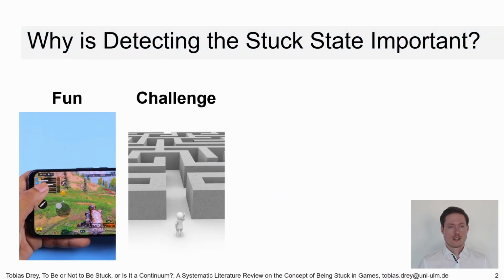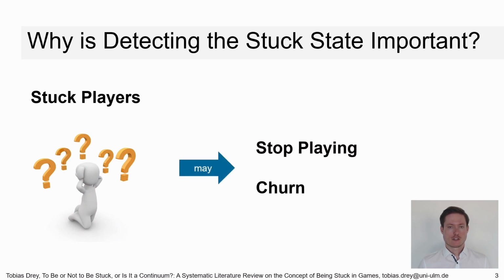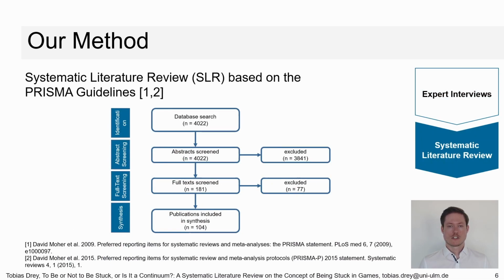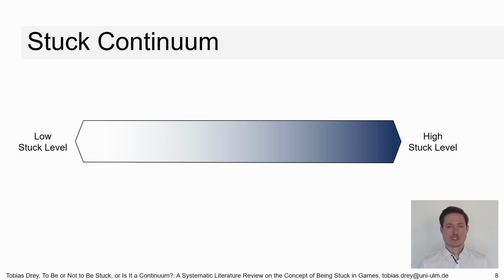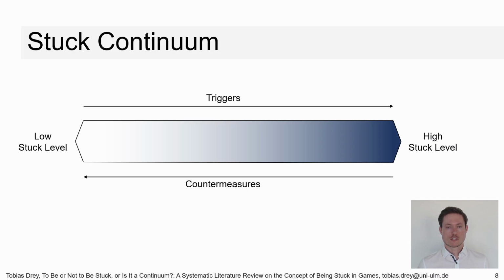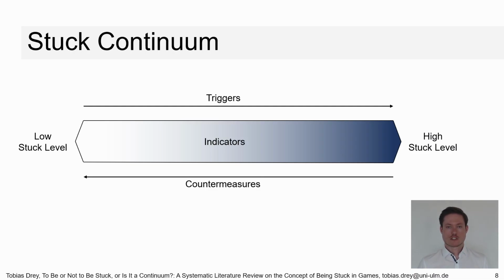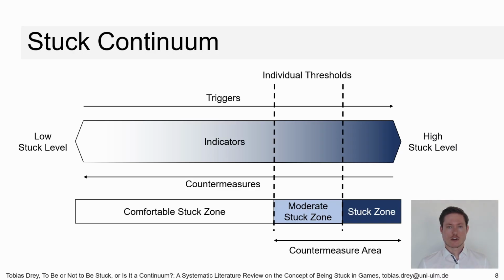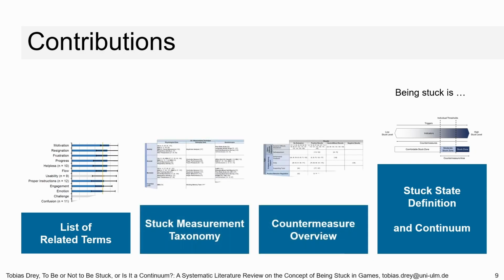To Be or Not to Be Stuck, or Is It a Continuum?: A Systematic Literature Review on the Concept ...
To Be or Not to Be Stuck, or Is It a Continuum?: A Systematic Literature Review on the Concept of Being Stuck in Games
Tobias Drey, Fabian Fischbach, Pascal Jansen, Julian Frommel, Michael Rietzler, Enrico Rukzio

Session: Player Experience

Abstract
Players can get stuck in video games, which impedes their process to their goal and results in unfavorable outcomes like negative emotions, impediments of flow, and obstacles for learning. Currently, it is not easily possible to assess if a player is stuck, as no widely accepted definition of "being stuck" in games exists. We conducted 13 expert interviews and a systematic literature review with 104 relevant papers selected from 4022 candidates. We present a definition of "being stuck" that conceptualizes the state as a continuum and contextualize it within related concepts. Our stuck continuum can be applied to regulate the player's stuck level. We propose a taxonomy of measures that are useful for the detection of the level of stuckness and discuss the effectiveness of countermeasures. Our stuck concept is crucial for game developers creating an optimal player experience in games.